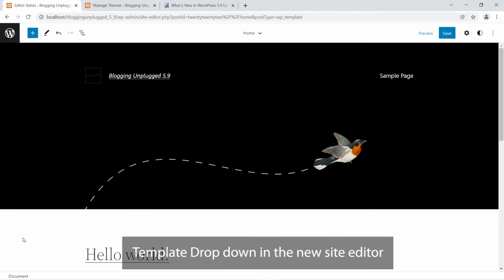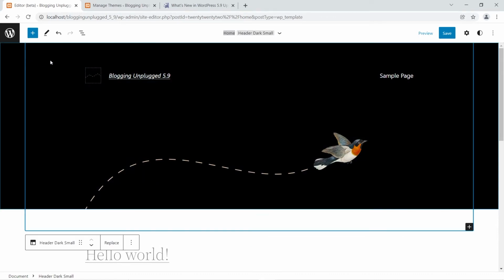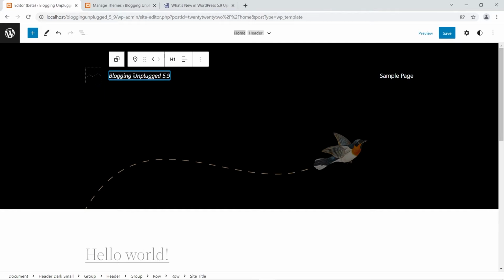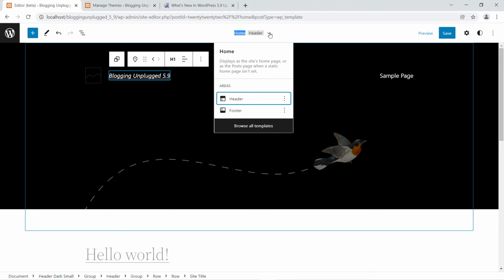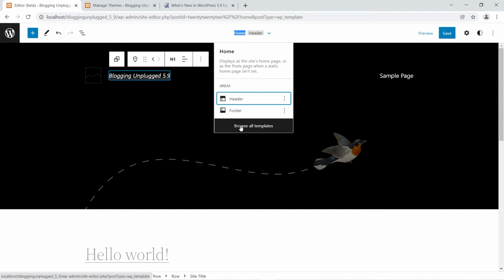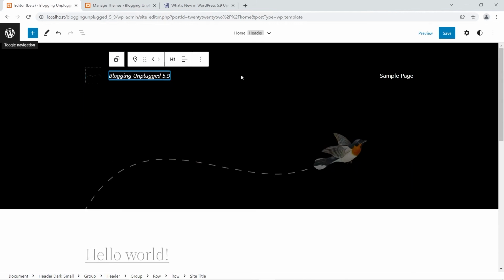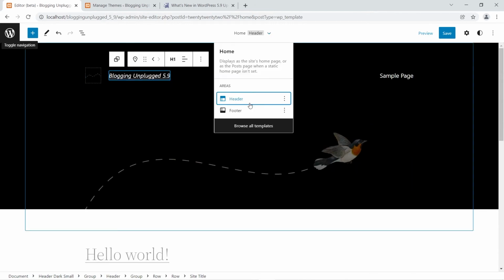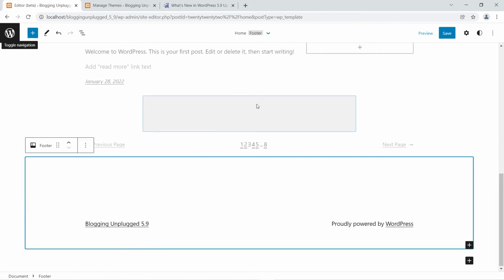Template Drop Down in Site Editor | WordPress 5.9 Update | Full Site Editing | Blogging Unplugged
In WordPress 5.9, full site editing was introduced for block based themes.

It allowed you to design your site from scratch using the block editor without having to use code.

In this video we will take you through the Template Dropdown in the new WordPress Site Editor in Block based themes

I hope you will find this video helpful and now are familiar with the Template Drop down in site editor in WordPress 5.9

Jasmeet